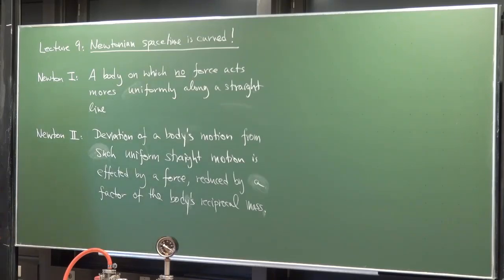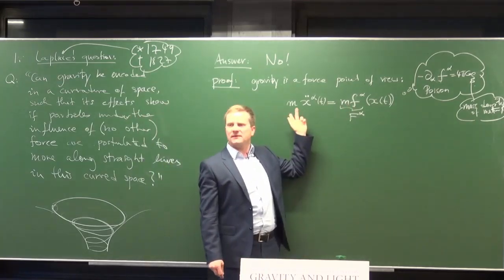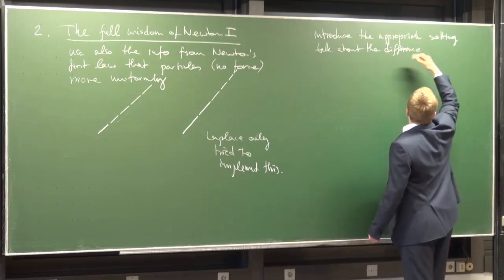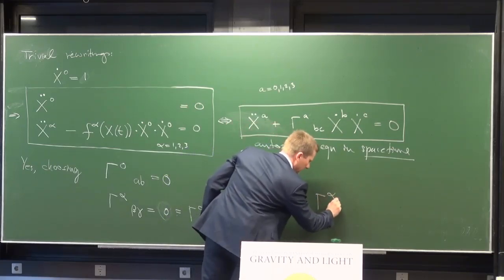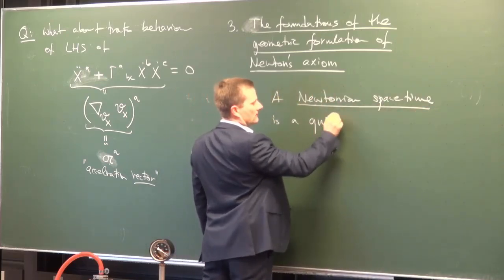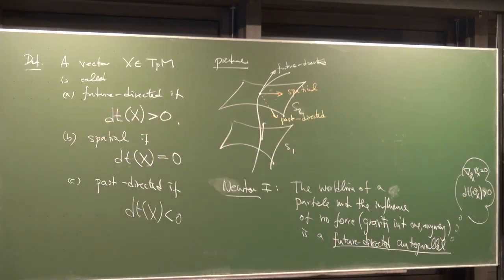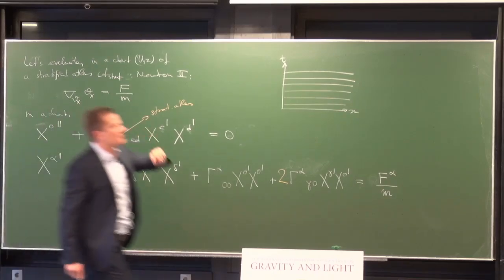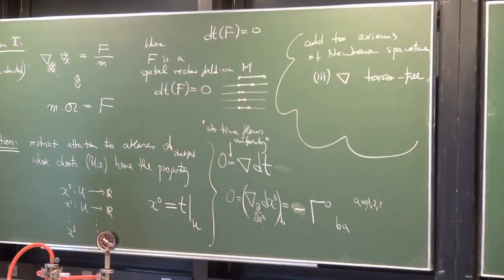Lecture 9: Newtonian spacetime is curved! (International Winter School on Gravity and Light 2015)